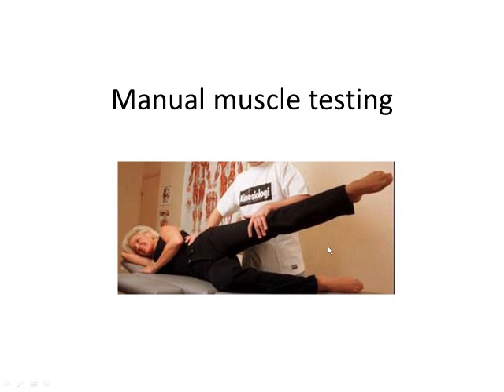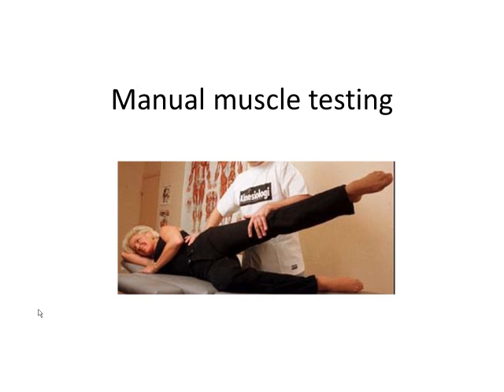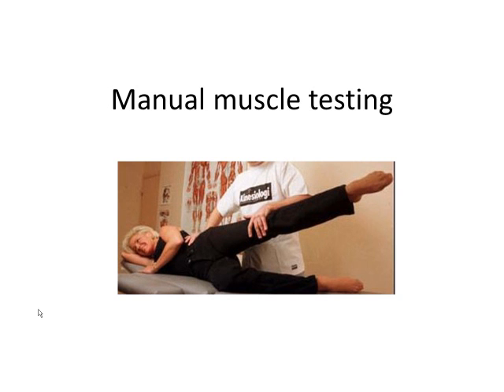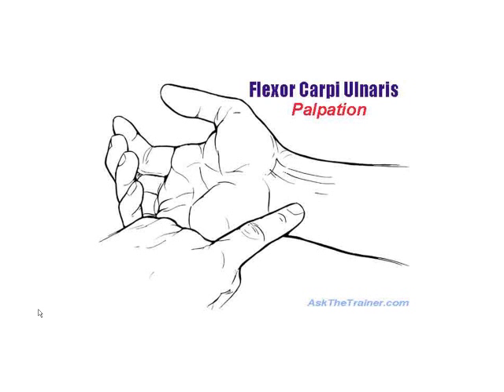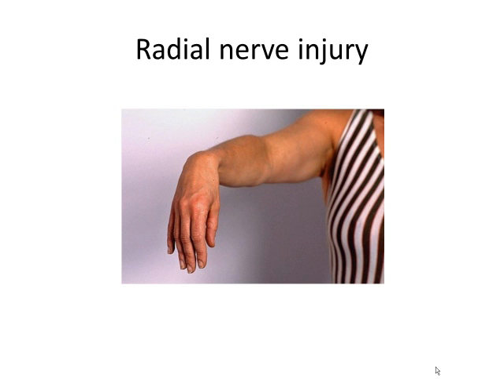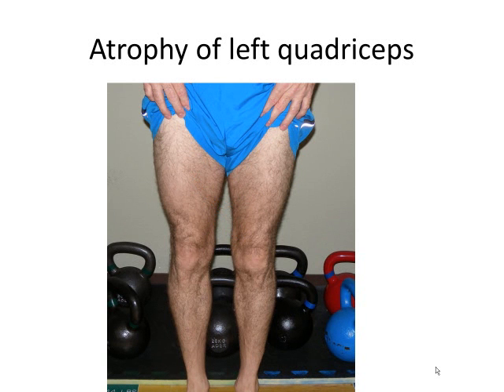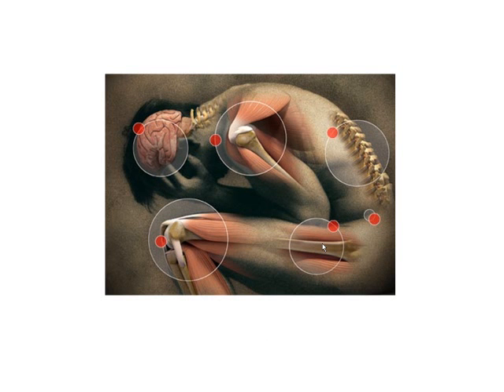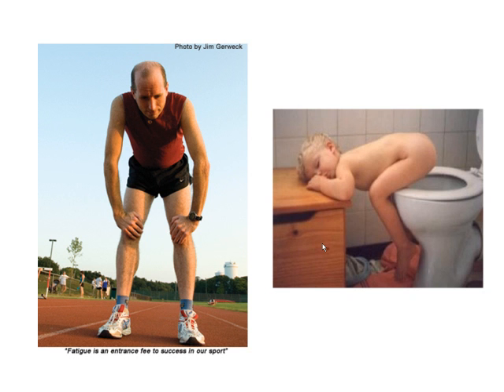Manual Muscle Testing: Part I